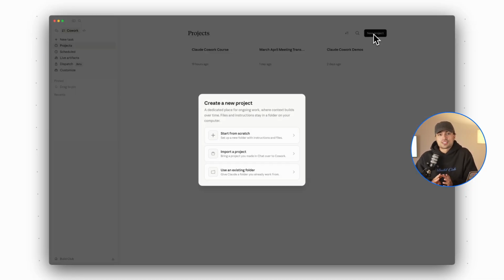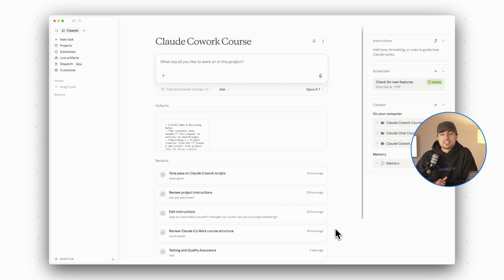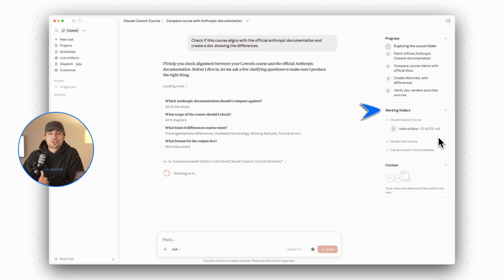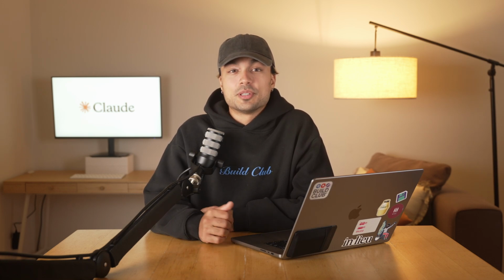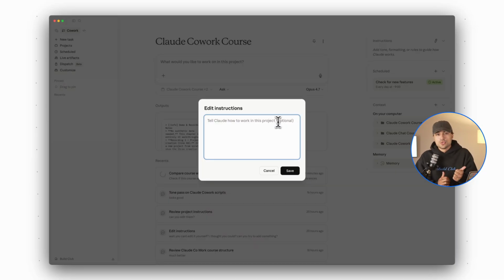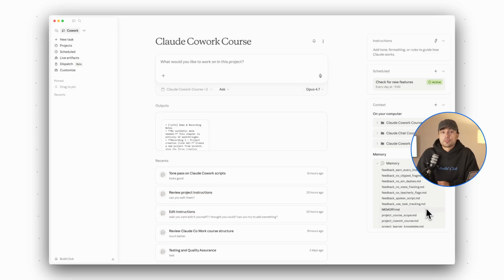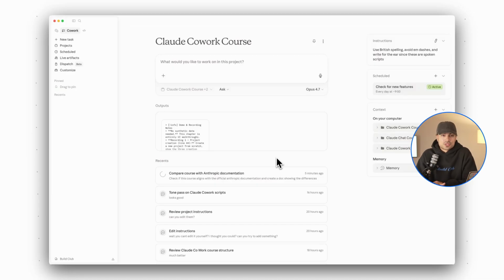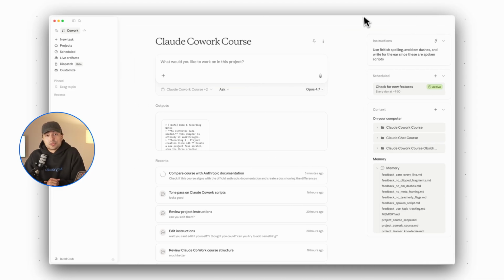Advanced Claude Cowork - Projects & Persistent Memory